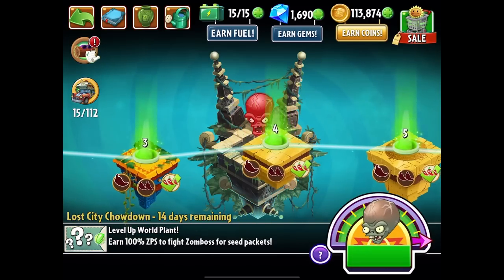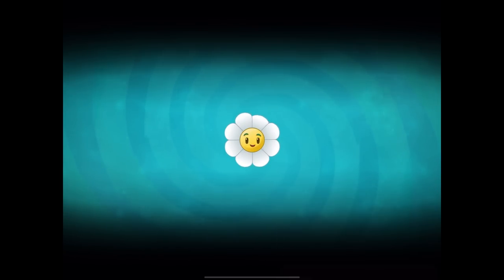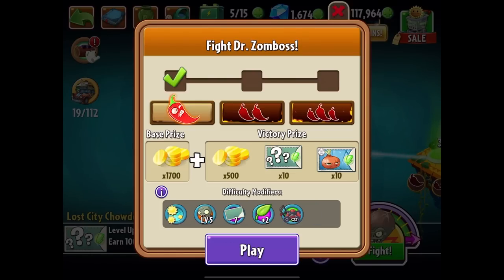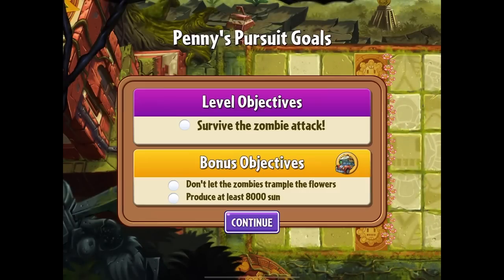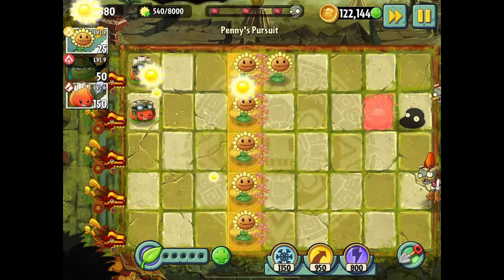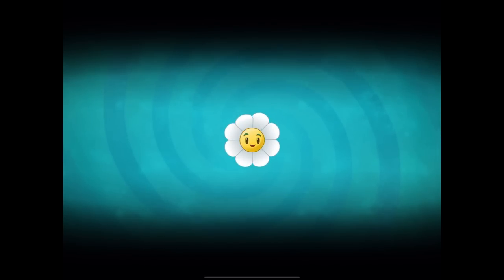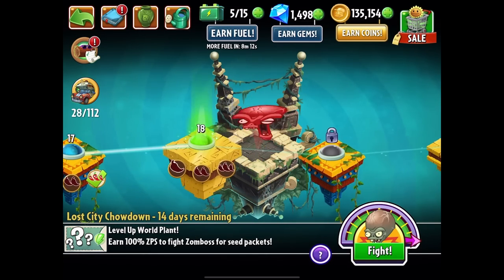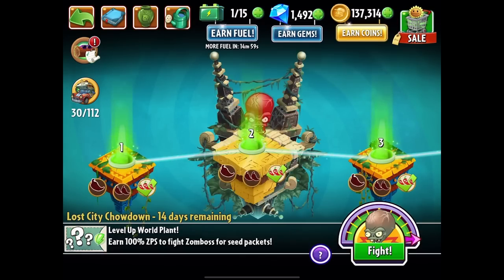Lost City Chowdown! Penny's Pursuit! - Plants vs. Zombies 2 - Gameplay Walkthrough Part 1042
Plants vs. Zombies 2 Gameplay Walkthrough Part 1042! Penny's Pursuit Gameplay!

🎬 Exclusive Videos!

GAME INFO
Developer: PopCap Games
Publisher: Electronic Arts
Platforms: iOS, Android
Release Date: July 9, 2013